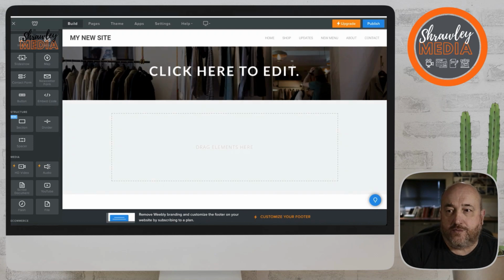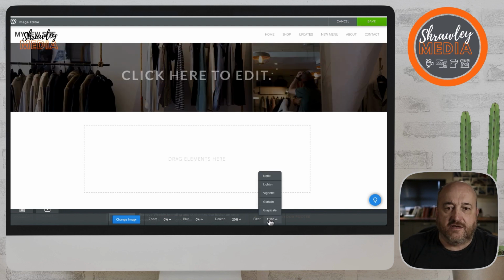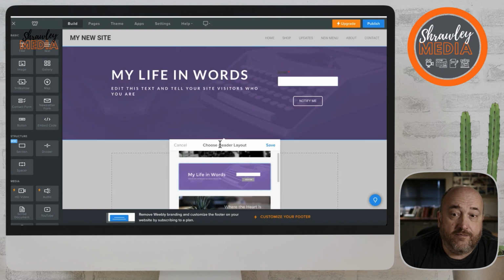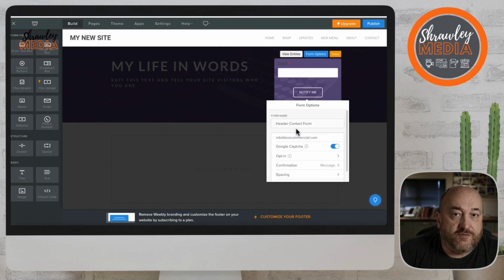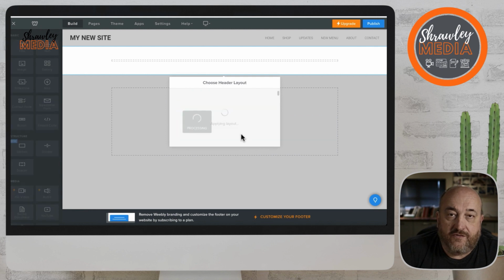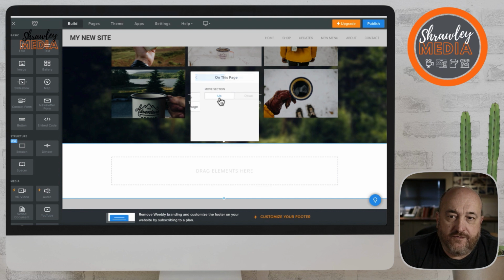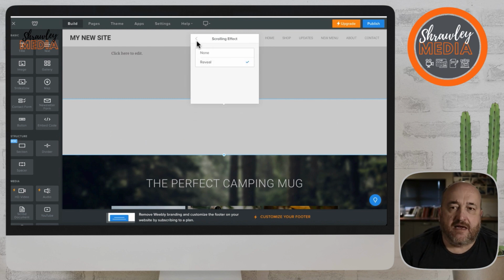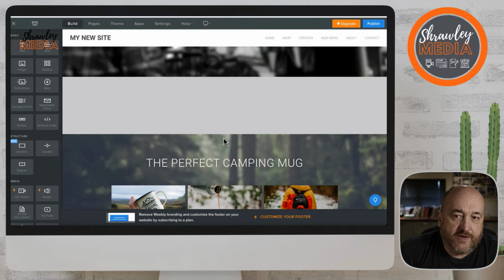10. Using Headers within Pages & How to edit them